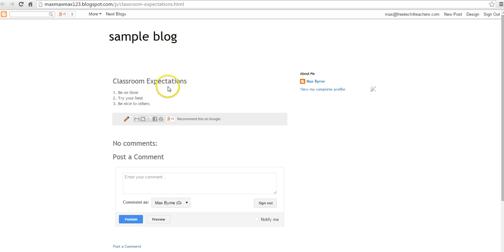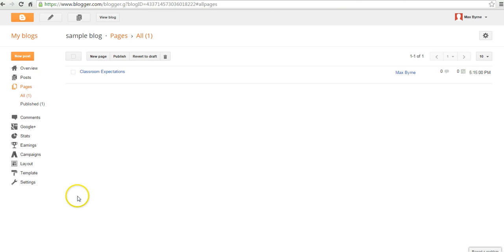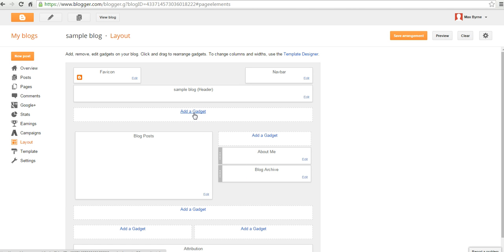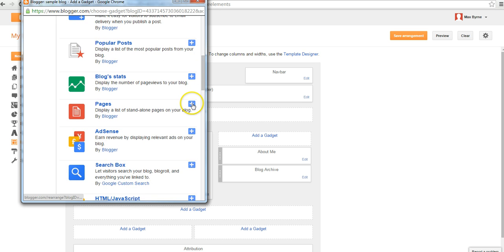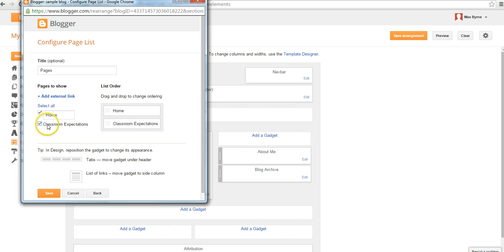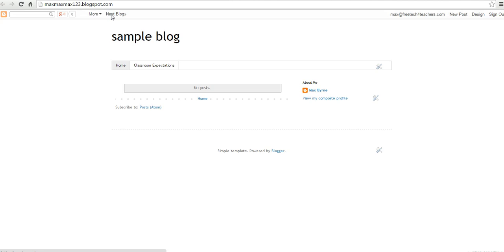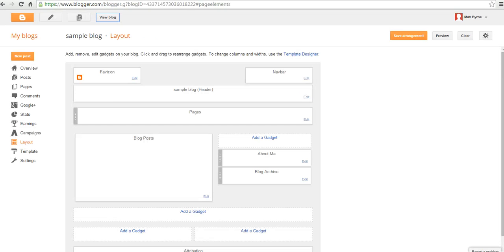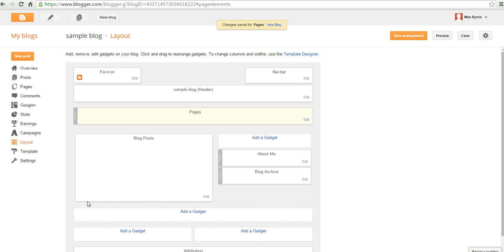How to add page tabs to Blogger